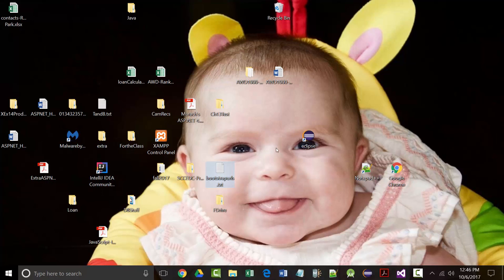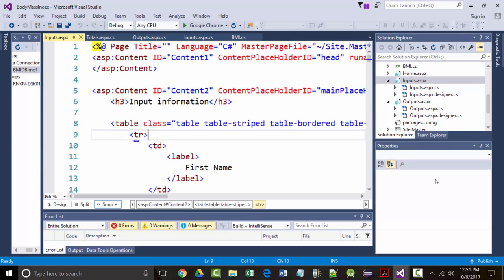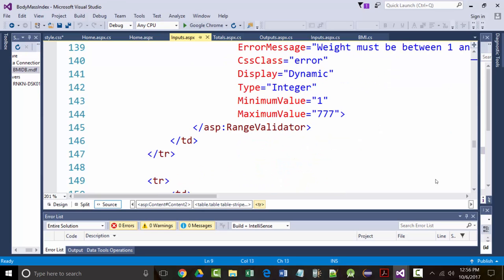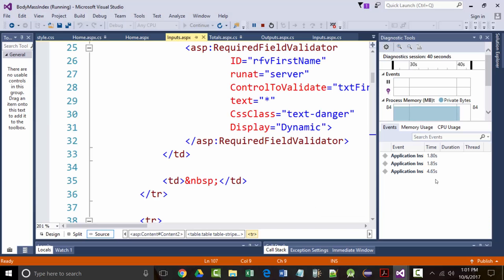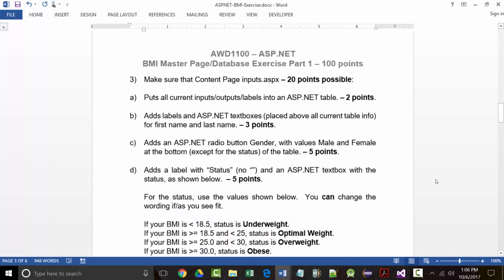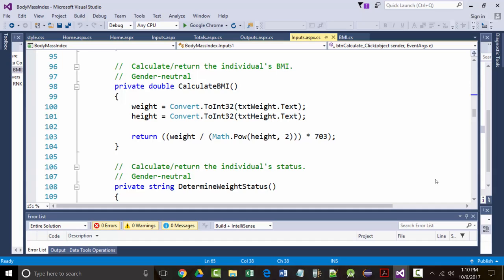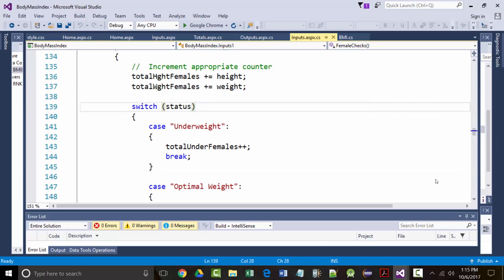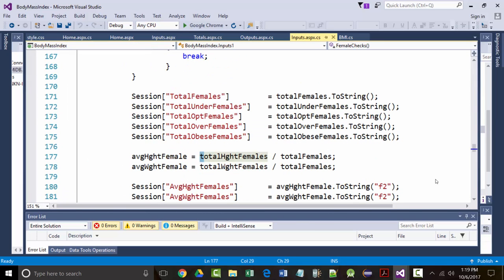AWD1111 - BMI Database Exercise - 10-06-2017